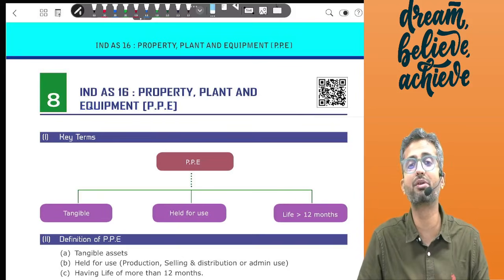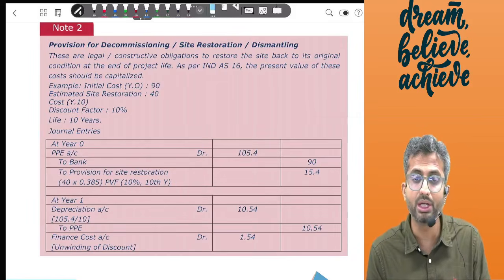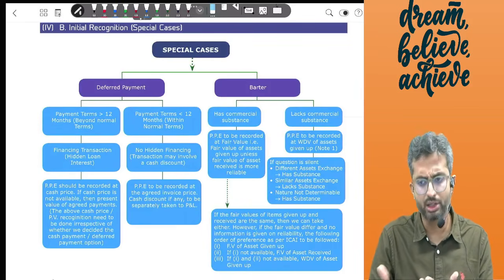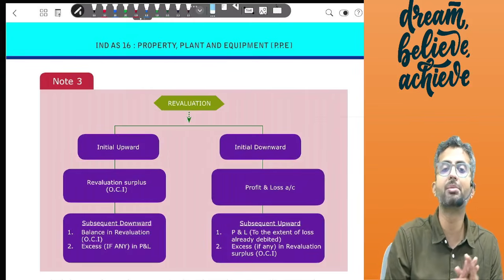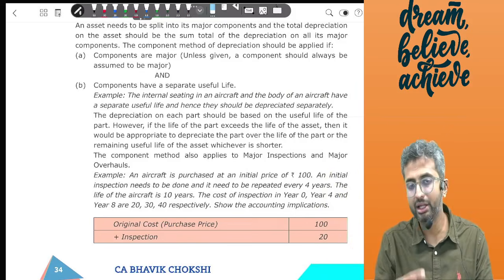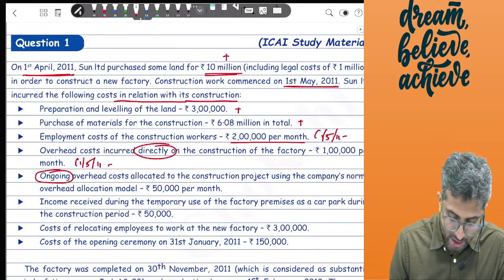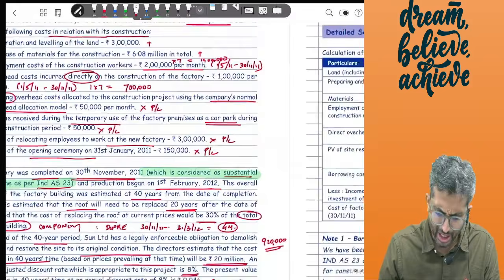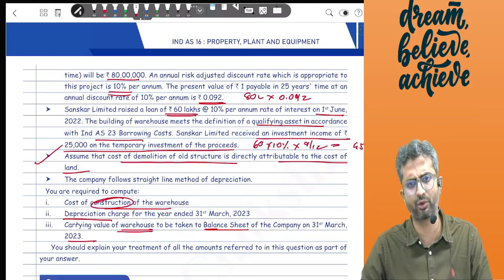IND AS 16 PPE with Questions in 1 hour | CA FINAL REVISION LECTURE | FR & AFM BY BHAVIK CHOKSHI